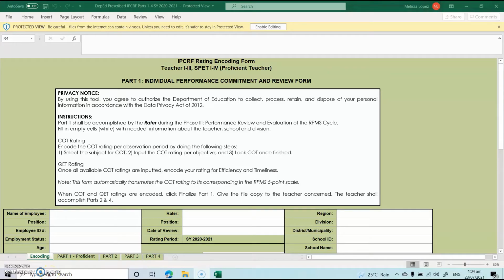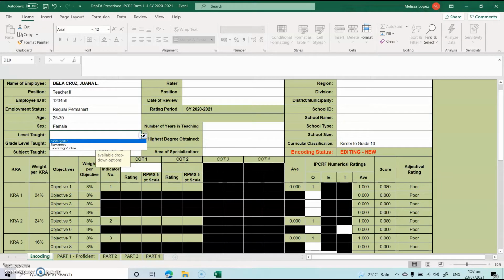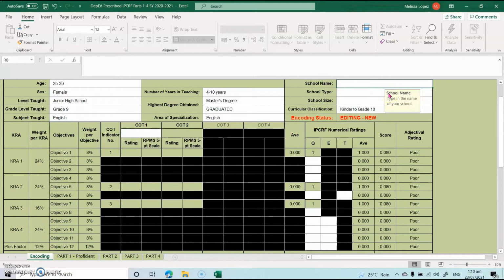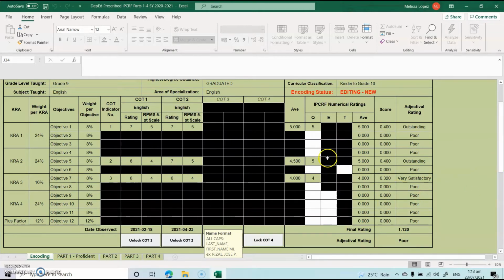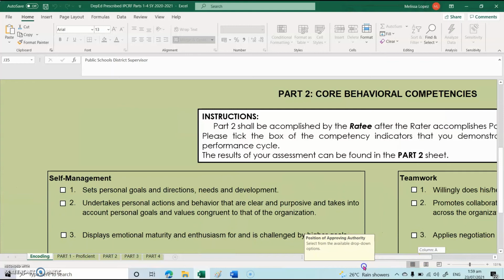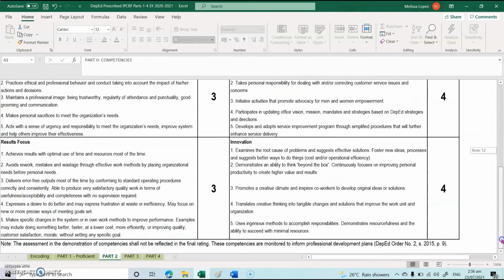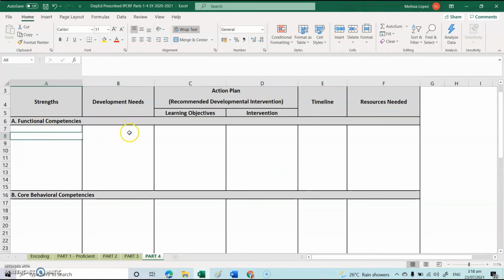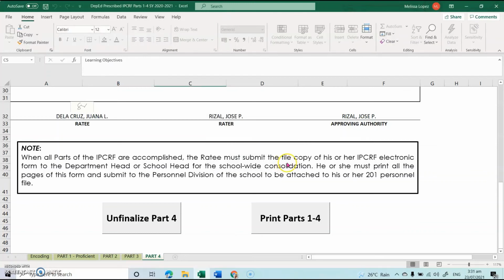E-IPCRF S.Y. 2020-2021 II With Tutorial How to Fill It Out II Step-By-Step Tutorial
You will learn in this video the step-by-step process on HOW TO ACCOMPLISH E-IPCRF S.Y. 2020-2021.